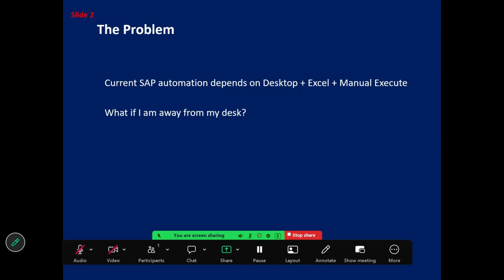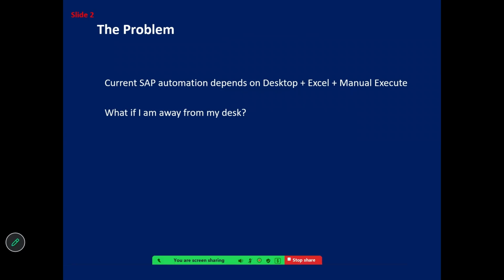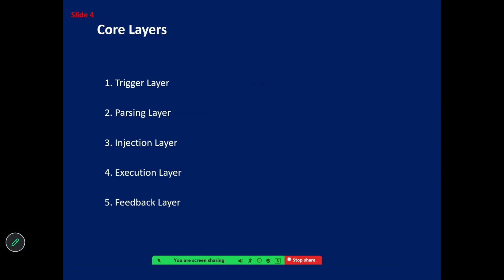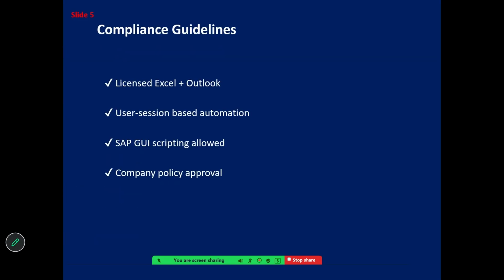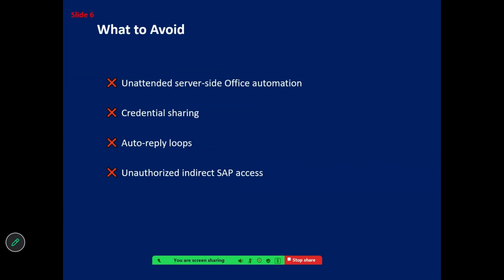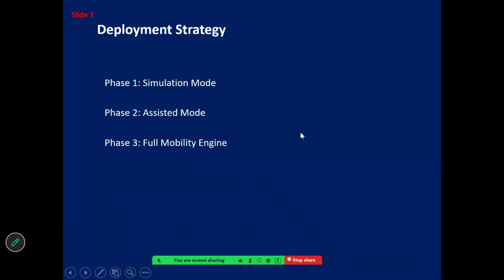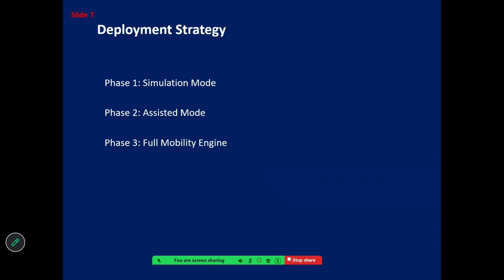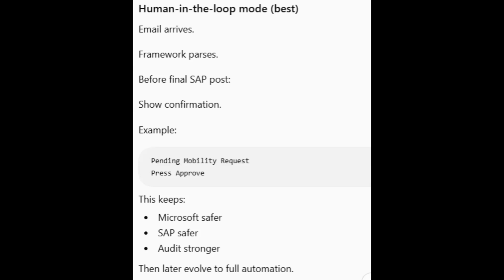I Ran SAP From Gmail 😳 | SAP Mobility Engine (MMBE → MB21 → Goods Issue → MB52)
What if SAP could be executed remotely from your mobile phone?

In this video, I introduce my new SAP Mobility Engine — a powerful feature in my SAP Process Automation Framework.

By sending an email from Gmail using a predefined template, the system:
✔ Reads real-time input data
✔ Parses it automatically into Excel
✔ Logs into SAP
✔ Executes the complete process

Live demo includes:

MMBE → MB21 → Goods Issue → MB52

This is the first step toward remote SAP execution using:
Excel VBA
SAP GUI Scripting
Outlook Automation
Email Parsing Logic

Important:
I also explain Microsoft Office and SAP compliance considerations before implementing such a feature.

This is Episode 1 of Building SAP Mobility Engine.